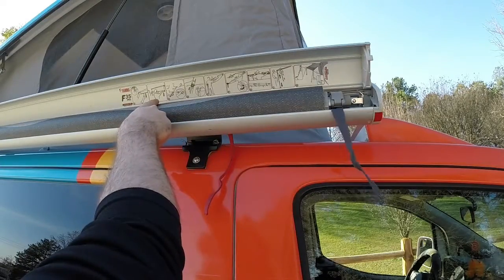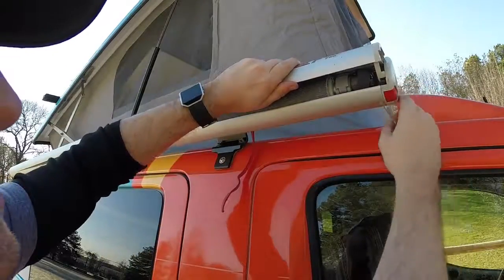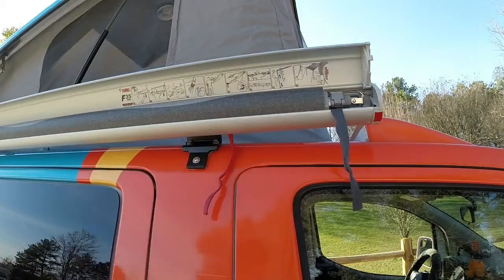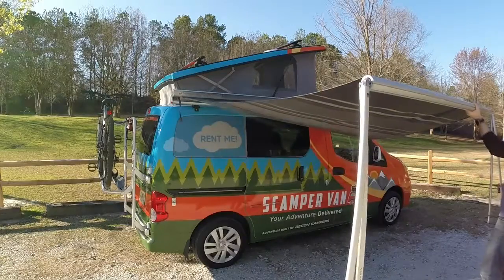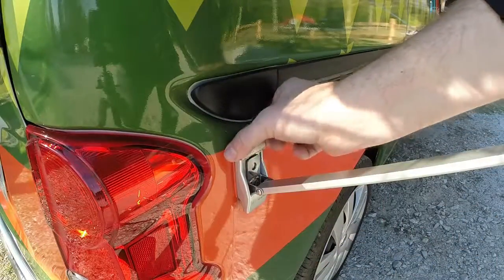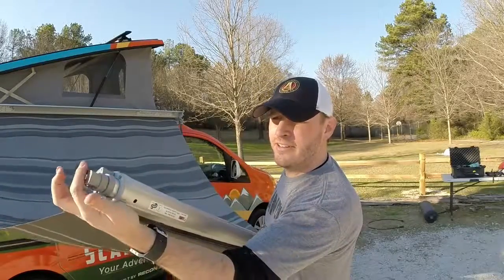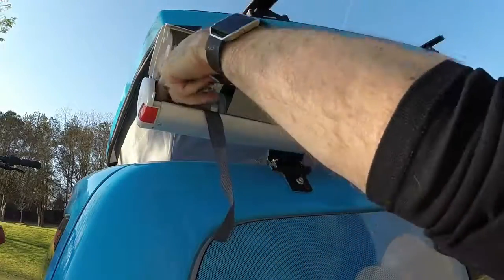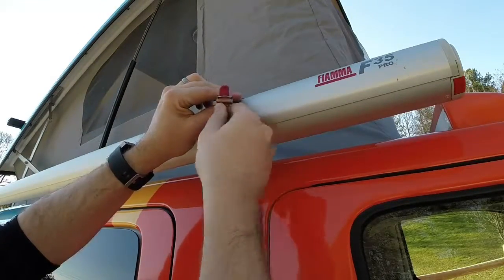Setting up the Awning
The awning is easier to set up with two people. One who holds the top and the other who connects the supports. Thanks!